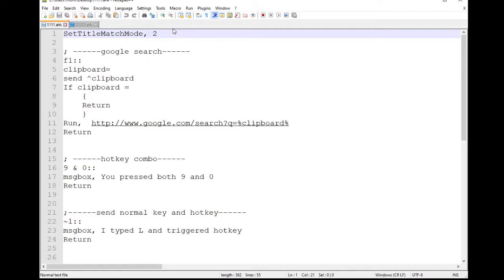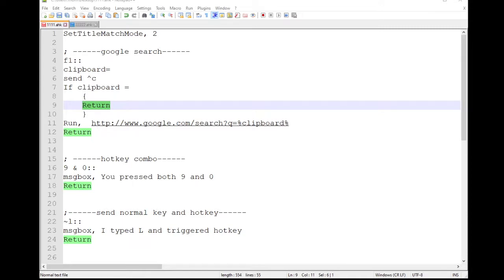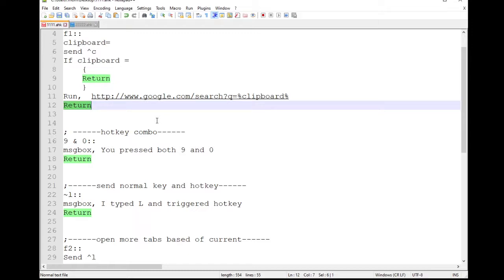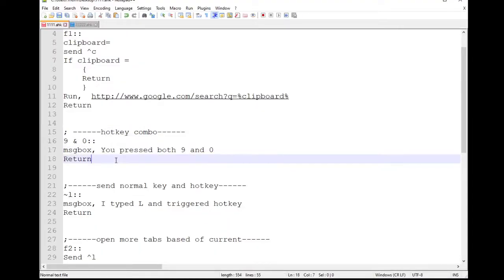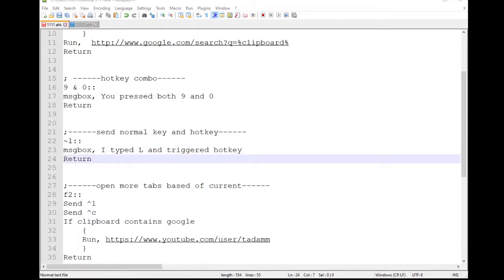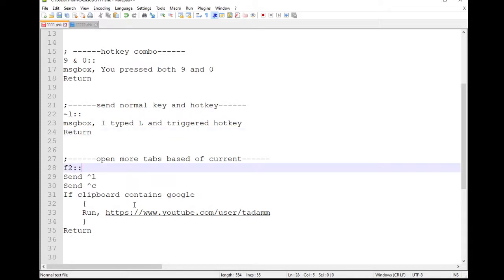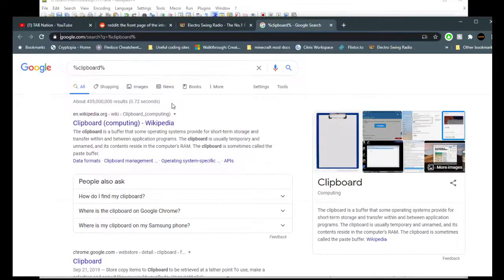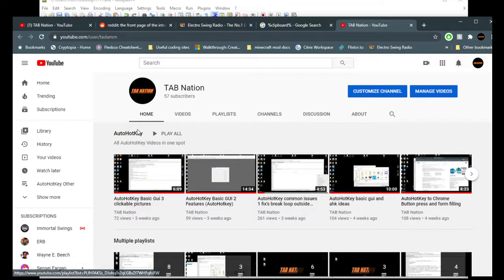AutoHotKey Intro 7 - 2 hotkeys at once, Open tab based on current tab, send key as normal \ hotkey.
Here we look at using two hotkeys at once, Opening tabs based on current tab, send key as normal and hotkey.

CODE:
SetTitleMatchMode, 2
; google search
f1::
clipboard=
send ^c
If clipboard =
 Return
Return

; hotkey combo
9 & 0::
msgbox, You pressed both 9 and 0
Return

; send normal key and hotkey
~l::
msgbox, I typed L and triggered hotkey
Return

; open more tabs based of current
f2::
Send ^l
Send ^c
If clipboard contains google
Return